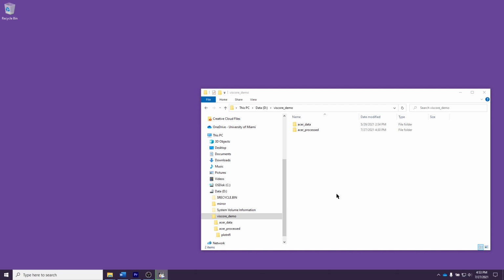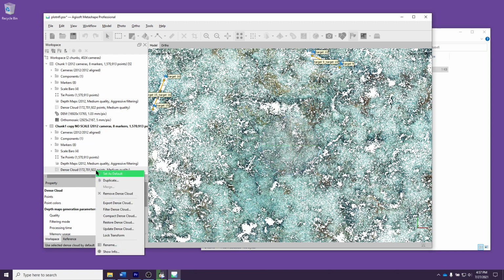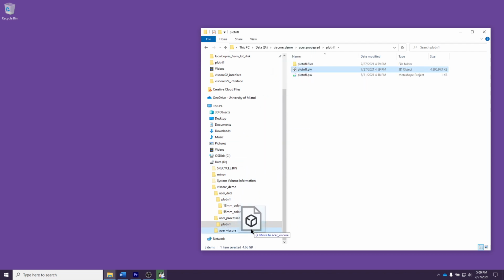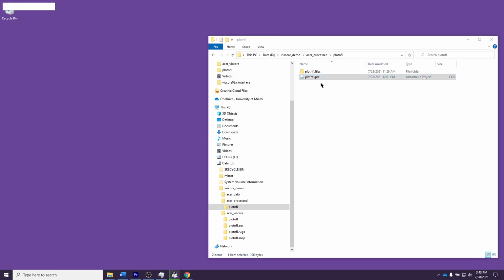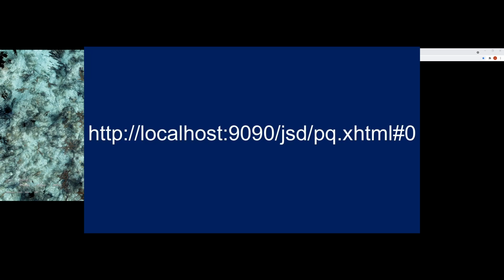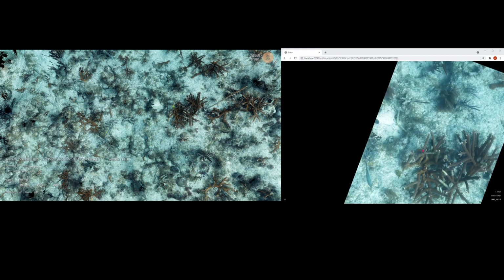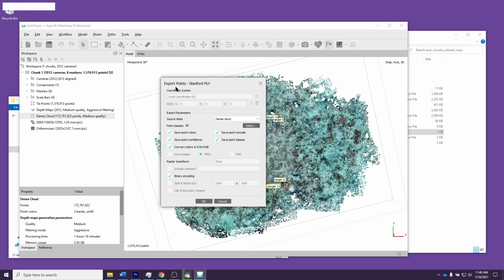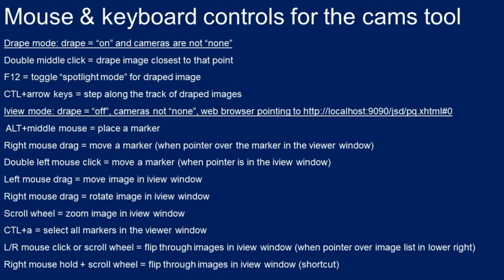Viscore load data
Third video in the Introduction to Viscore Video series. Shows how to load your own data into Viscore, with a particular focus on importing projects from Agisoft Metashape.

00:00 Introduction
01:10 Importing points
08:38 Importing photos
15:24 Troubleshooting
19:05 Summary of mouse and keyboard controls
19:29 Acknowledgements